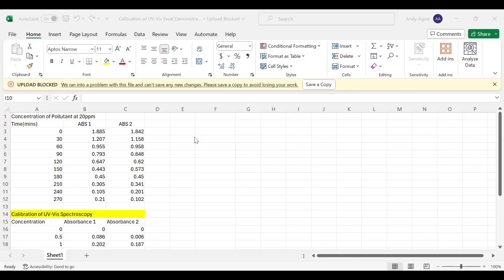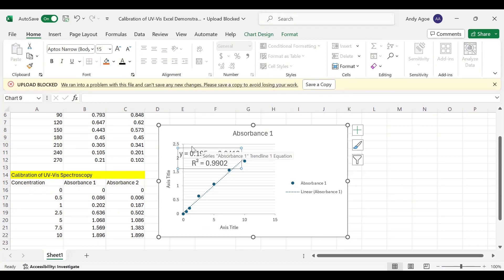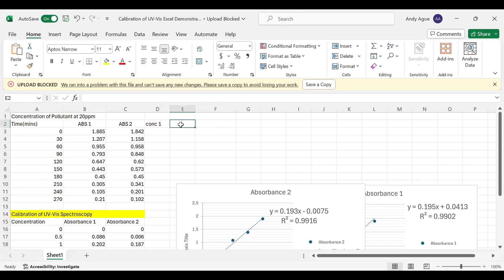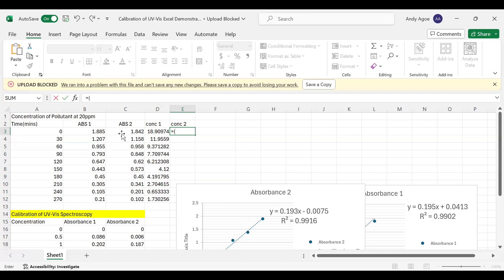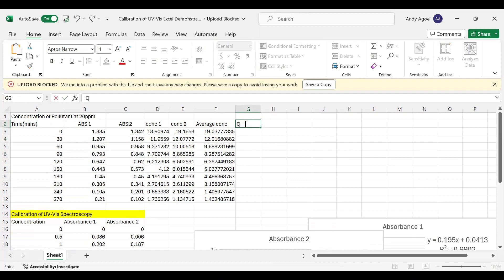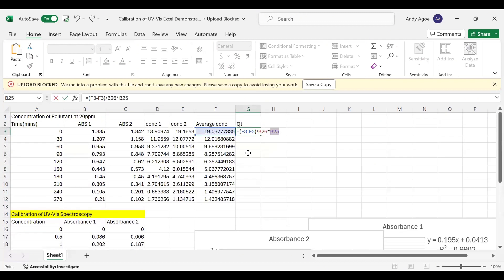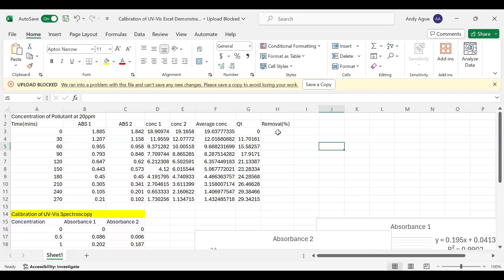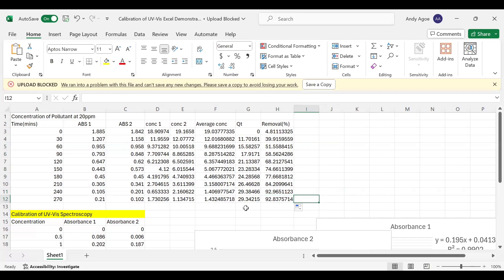Excel Tutorial on UV-Vis Calibration: Adsorption & Percent Removal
Provides a detailed step-by-step guide on how to convert Absorbance to Concentration. To determine adsorption capacity from experimental data.